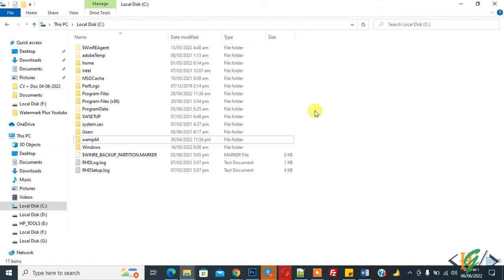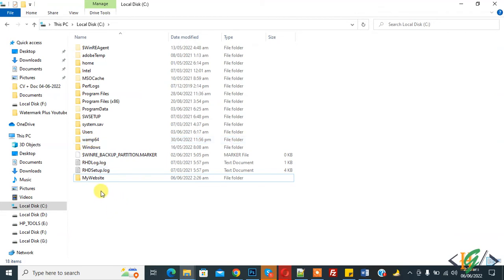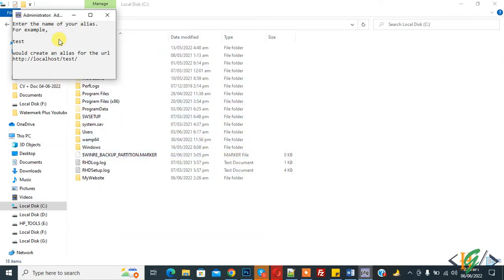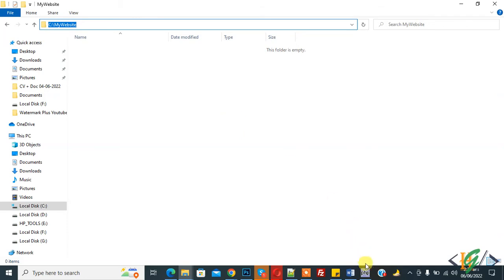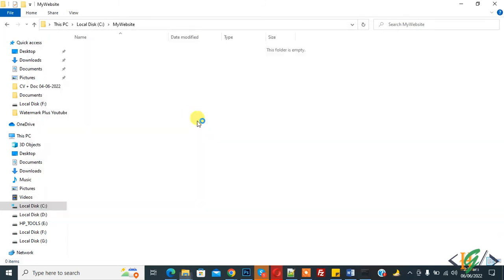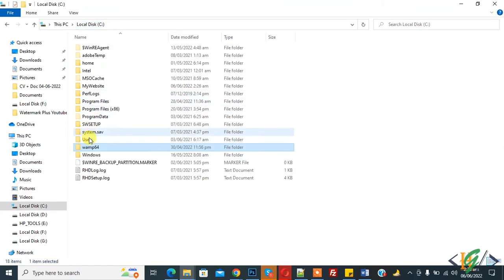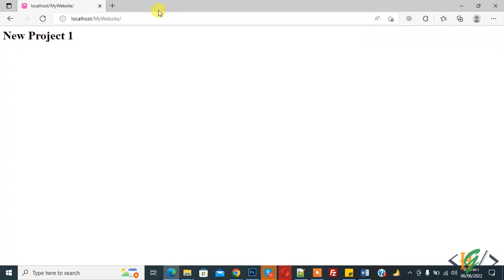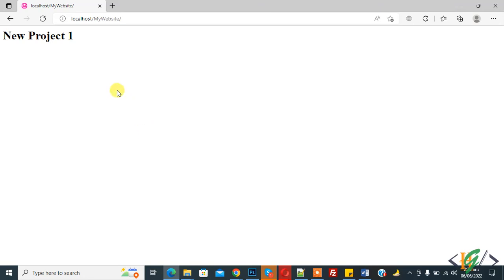How to Create Alias Directory in Wamp Server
In this wampserver tutorial for beginners you will learn how to create alias directories with php project folder you created outside wamp64 folder in drive and link that folder with localhost using wampserver.